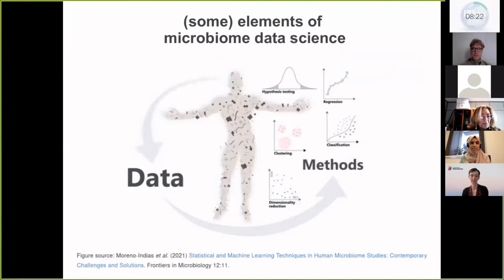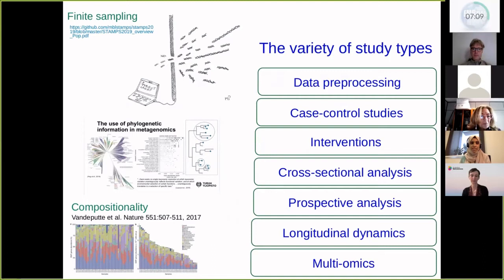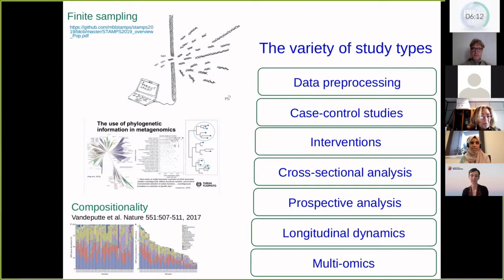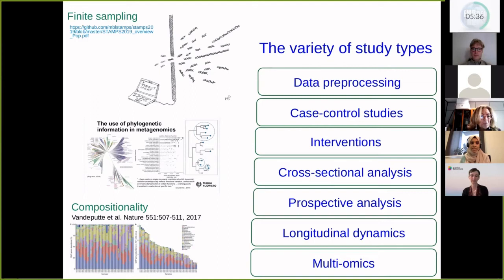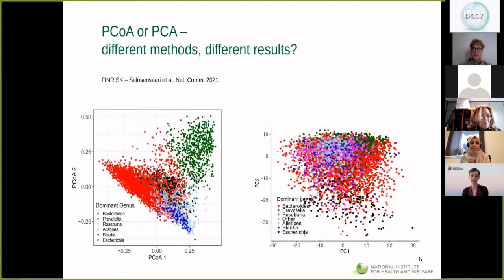Training in microbiome analysis: Leo Lahti